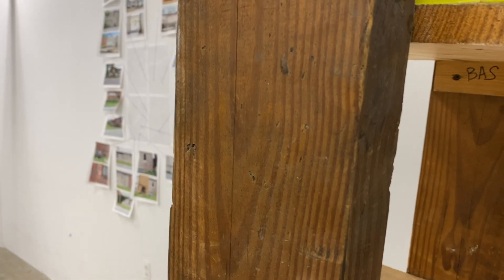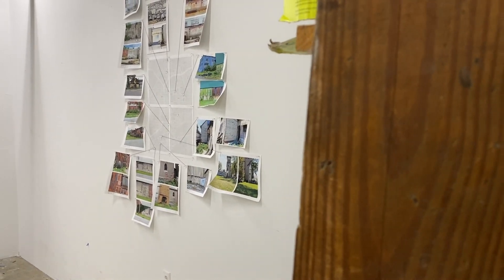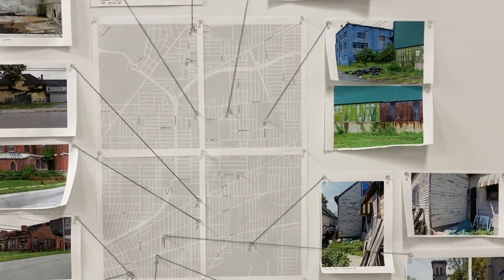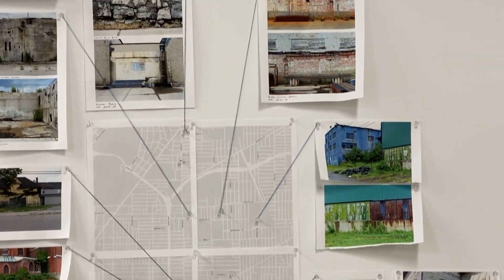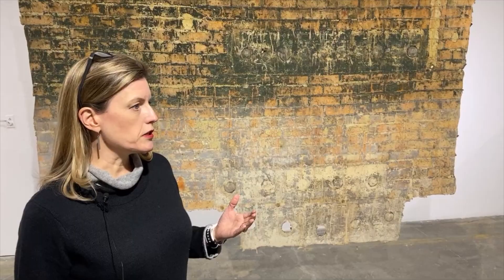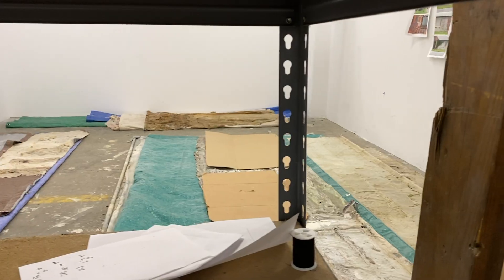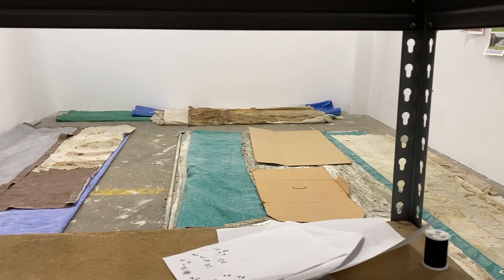Justina Dziama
Justina Dziama is the 2020 Activism in the Arts Artist-in-Residence at Buffalo Arts Studio where she has been creating a new body of work titled "A Millimeter of Space." This installation captures the deterioration in neglected Buffalo neighborhoods through hyperphysical latex castings which become striking palimpsests that bear the traces of the blight caused by years of discriminatory economic practices.

Part of Activism in the Arts and funded, in part, by the National Endowment for the Arts.